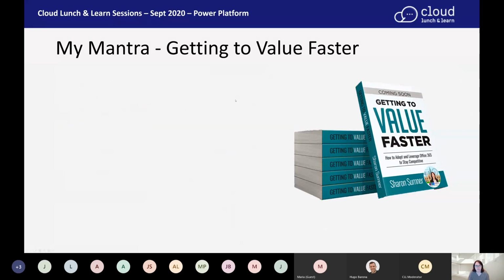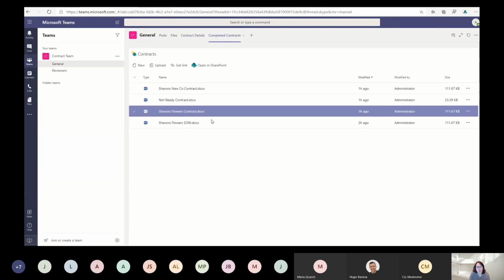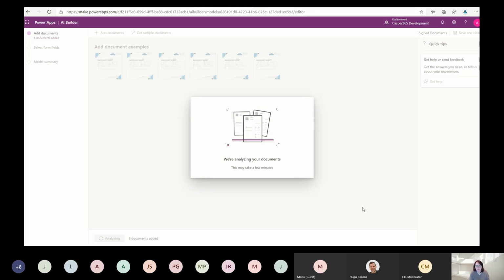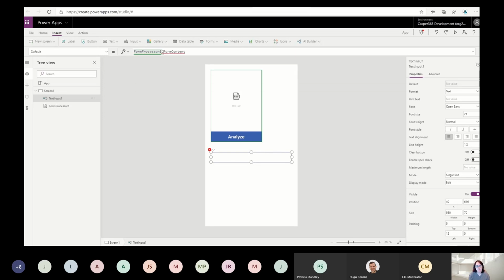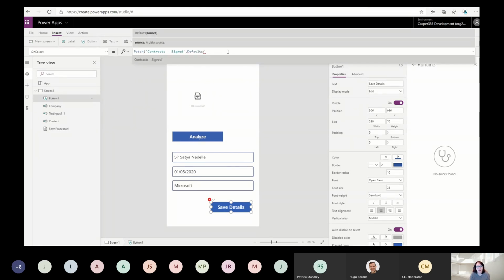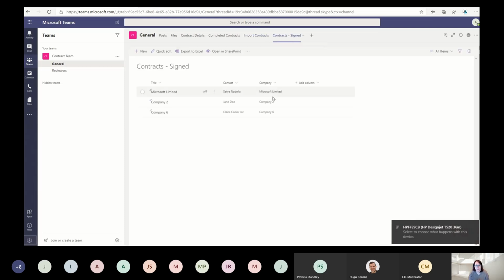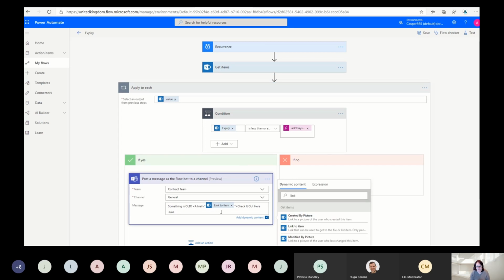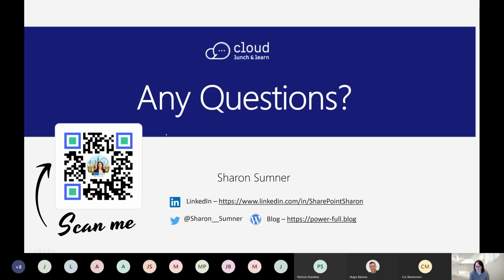Power Platform Series - Demonstration of a Contract Management Solution (Power Apps & AI Builder)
For part 2 of the contract management solution we will look at the AI Builder in Power Apps to take pdf information into a SharePoint list, then using this list to notify in Teams for expiry events.